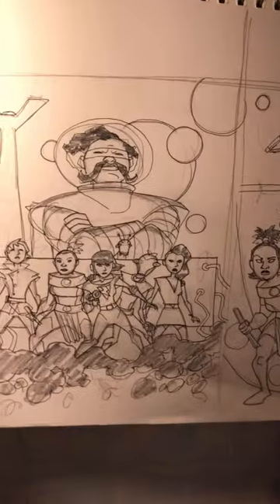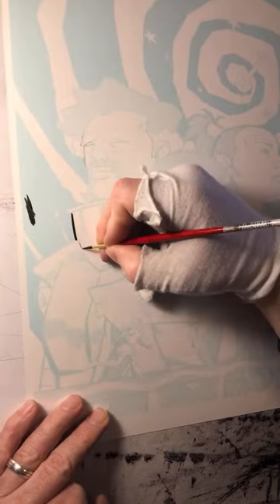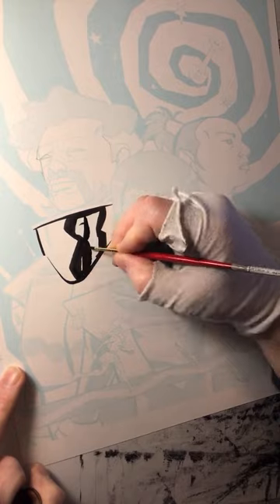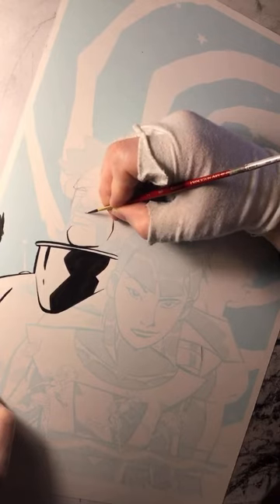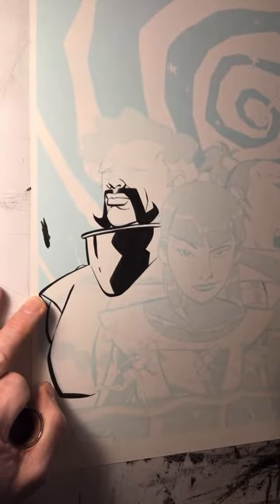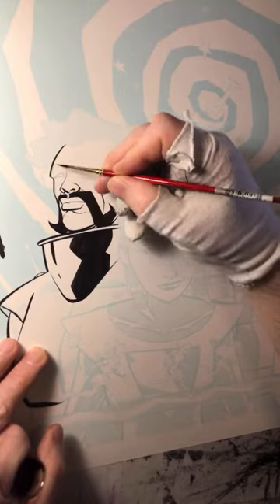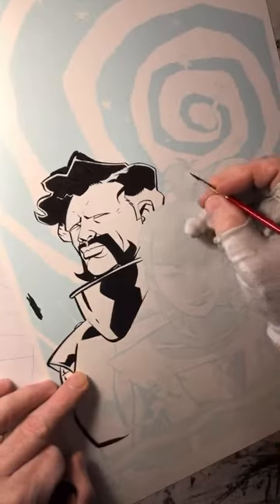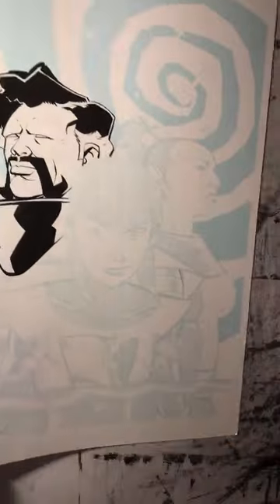Galaxy Of Madness #1 cover pt 1